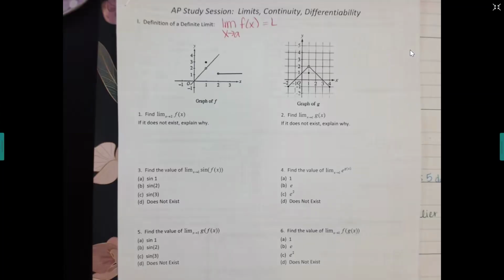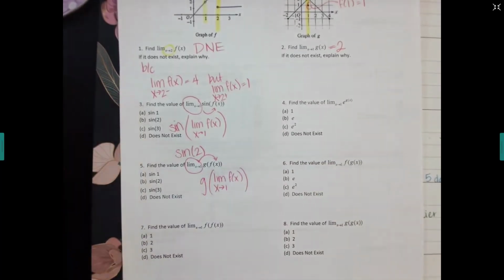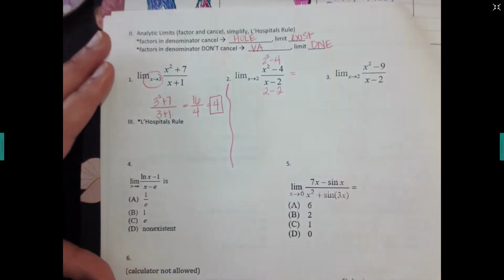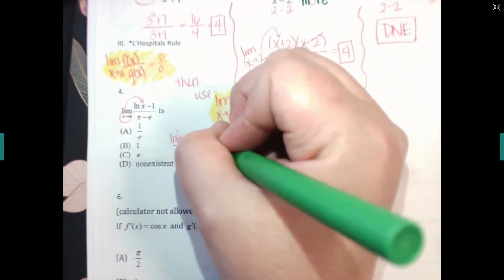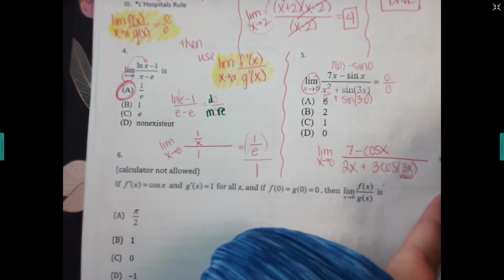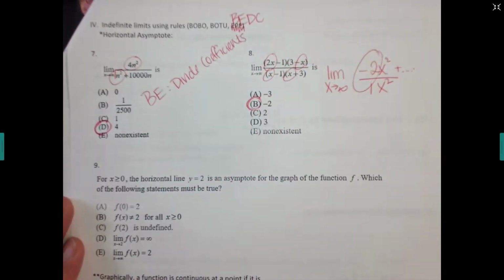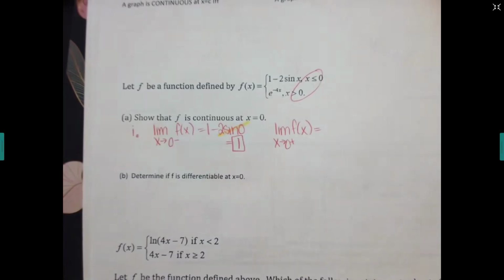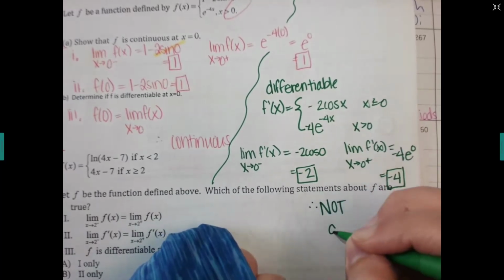AP Study Session: Limits, Continuity and Differentiability